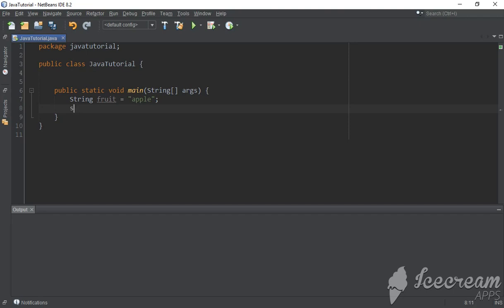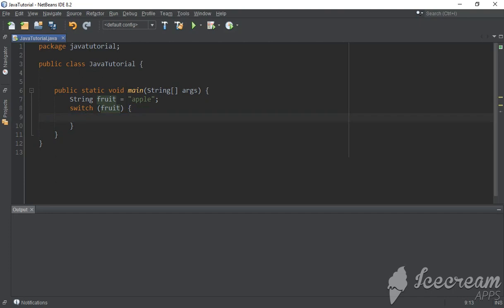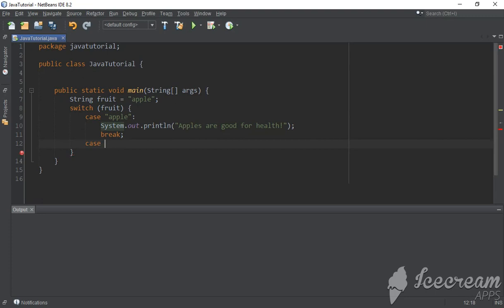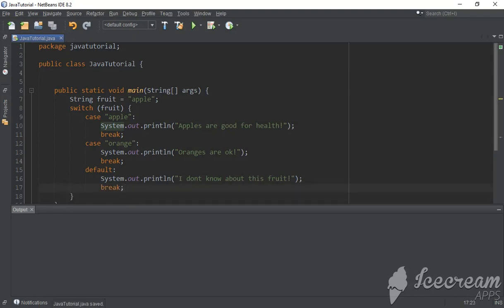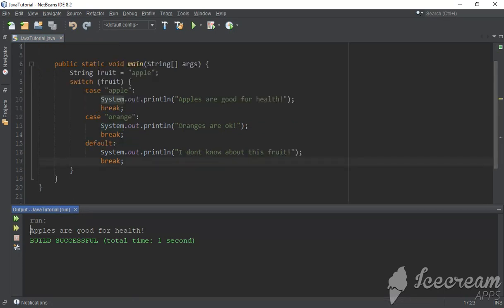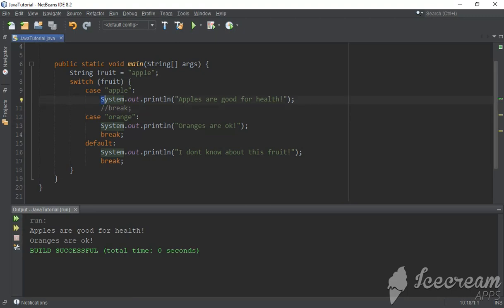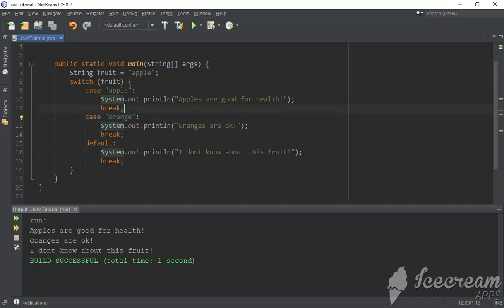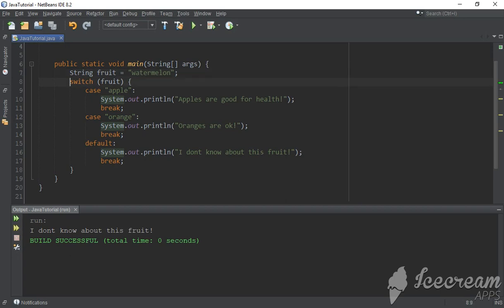Java Programming Tutorial - Switch Block! - | 05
In this tutorial , we learn about a cleaner alternative to IF: Switch block. Using the same example from last video, you will learn how to use switch/case block to let the computer make decisions!